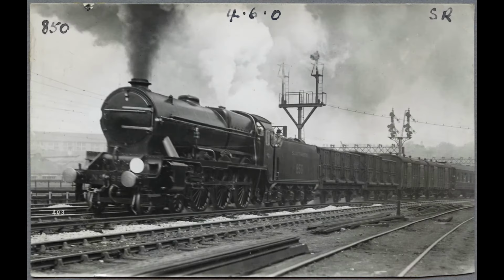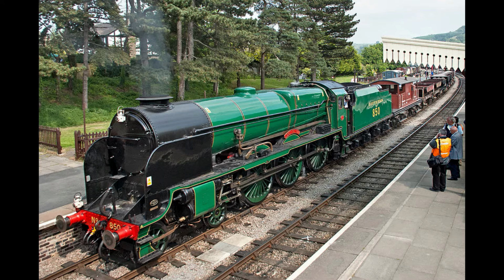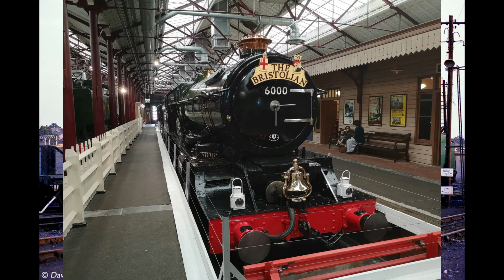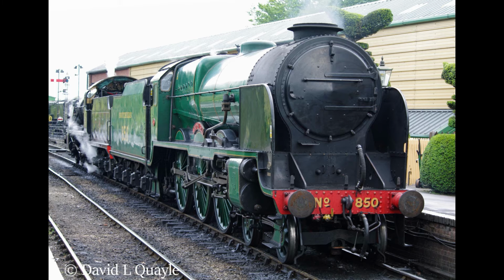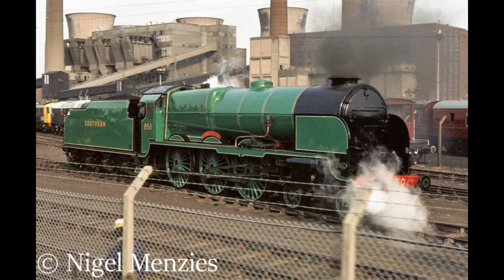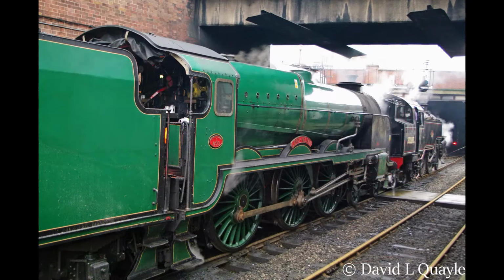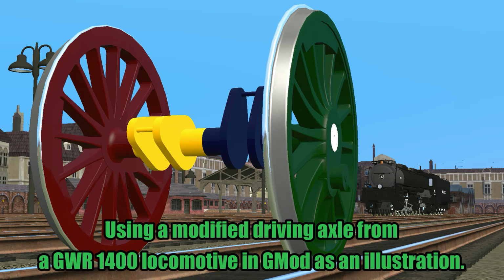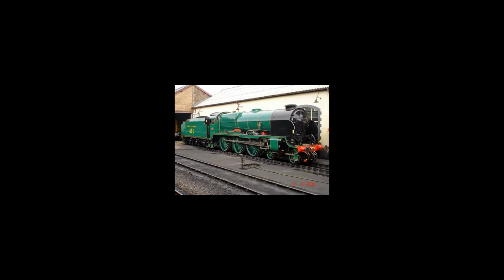Loco Profiling episode 14: Southern Railway 850 Lord Nelson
Back on track with the next video.